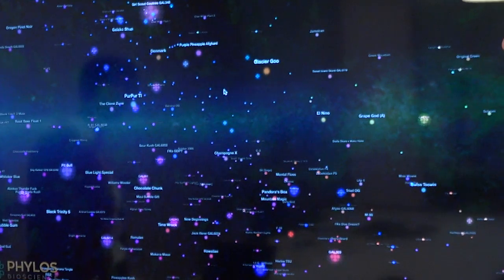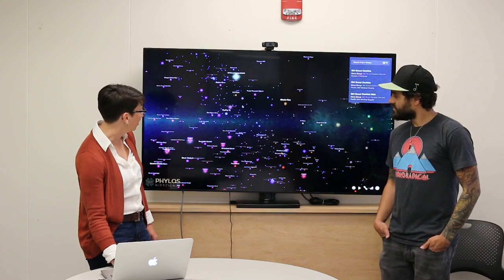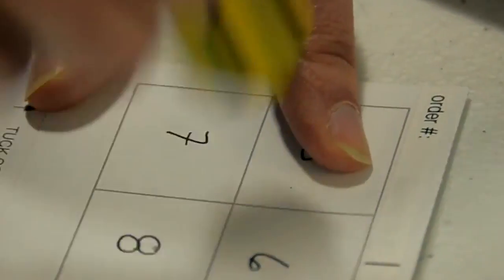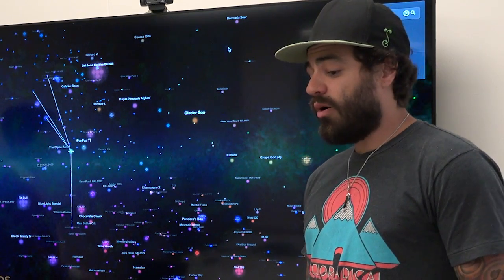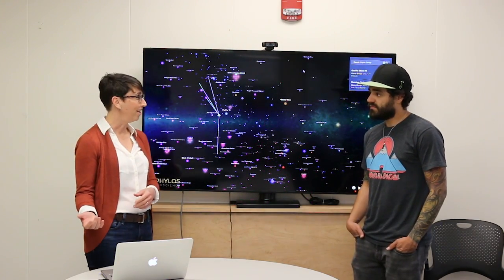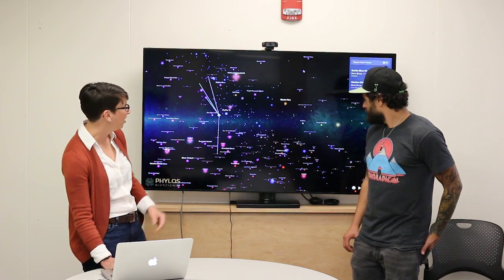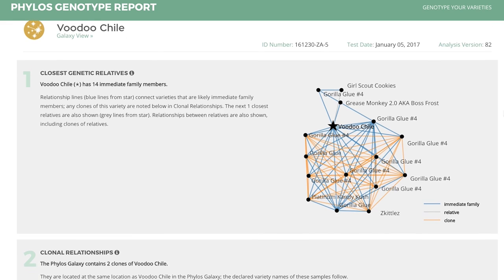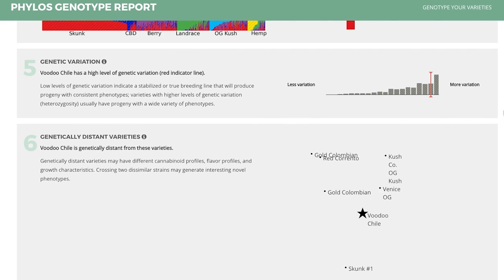Phylos Bioscience Cannabis Genetic Galaxy | Get Your Marijuana Strain On The Galaxy | Weed Genetics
This is the place to be if you are looking to grow your own Marijuana! We will cover everything you need to know in order to grow your own weed at home, set up a home grow, learn about cannabis genetics, make hash and edibles.

FOR THE SCHOOL OF HARD NUGS

All content provided on this Website/Channel is intended for EDUCATIONAL AND ENTERTAINMENT purposes only. The employees, agents, producers, and affiliates of this Website/Channel make no representations as to the accuracy, completeness, fitness or legality of any information on this Website/Channel or in any of its Videos or Links.

The School of Hard Nugs is based in Colorado, USA. Recreational and medical marijuana use, cultivation, and manufacture are legal under the laws of the State of Colorado; however, the Content of the Videos and the Website/Channel itself is only for entertainment and/or education. THE POSSESSION, USE, CULTIVATION AND DISTRIBUTION OF ANY AMOUNT OF MARIJUANA, INCLUDING SEEDS, IS ILLEGAL UNDER U.S. FEDERAL LAW, AS WELL AS MANY STATE LAWS. THE SCHOOL OF HARD NUGS DOES NOT ADVOCATE OR ENDORSE THE VIOLATION OF LAW.

The School of Hard Nugs features content about marijuana, marijuana cultivation, marijuana products manufacture, marijuana consumption, hemp, and other cannabis-related subject matter, including but not limited to: drug laws, drug tests, the recreational use of marijuana, and the medical uses of marijuana. The School of Hard Nugs features pictures and videos of marijuana cultivation, marijuana products manufacture, marijuana consumption, hemp, and other cannabis-related subject matter as legal under Colorado Law (collectively the “Content”). The School of Hard Nugs does not sell or distribute marijuana or any marijuana products.

Your use of any information or materials on this website is entirely at your own risk, for which School of Hard Nugs shall not be liable. By entering this website, you expressly agree to indemnify and hold harmless the School of Hard Nugs and any person, entity, associate, or party affiliated with the School of Hard Nugs from any and all loss, liability or damages incurred as a result of your use of this site. Although the information on this Website is accessible worldwide, if you are not a resident of a state or country where medical or recreational marijuana is legal, then you agree that you will not use the content or information for any illegal purpose.

The Content on this Website/Channel is provided ON AN "AS IS" BASIS, AND THE SCHOOL OF HARD NUGS EXPRESSLY DISCLAIMS ANY AND ALL WARRANTIES, EXPRESS OR IMPLIED, WITHOUT LIMITATION, WITH RESPECT TO THE CONTENT AND IN NO EVENT SHALL THE SCHOOL OF HARD NUGS BE LIABLE FOR ANY DIRECT, INDIRECT, INCIDENTAL, PUNITIVE, OR CONSEQUENTIAL DAMAGES OF ANY KIND WHATSOEVER WITH RESPECT TO THE CONTENT.

We have no control over the nature, content and availability of those sites. The inclusion of any links does not imply a recommendation or endorsement of any products or views and content expressed within those links.

This Website/Channel is only for individuals who are over 21 years of age. VIEWERS UNDER 21 YEARS OF AGE MUST IMMEDIATELY EXIT THIS SITE.